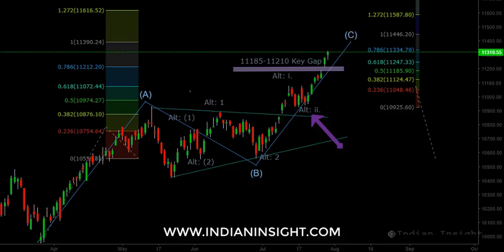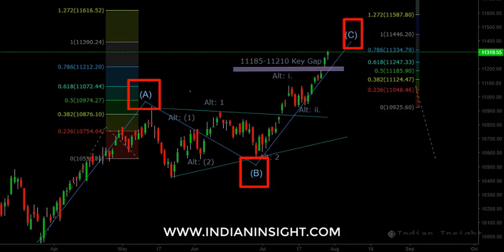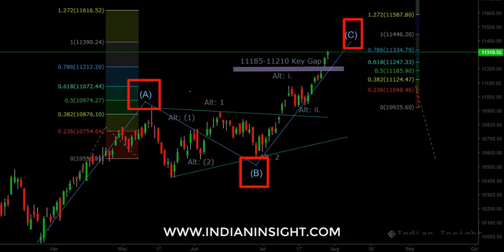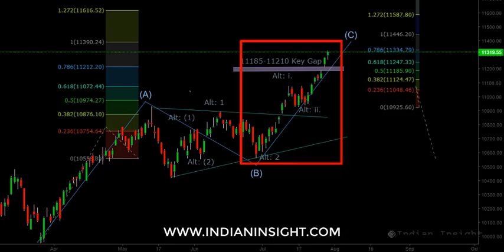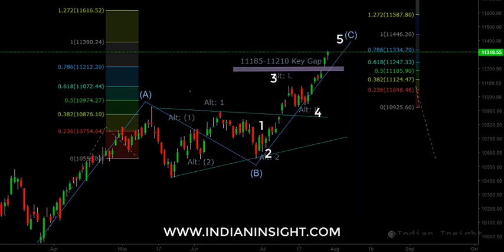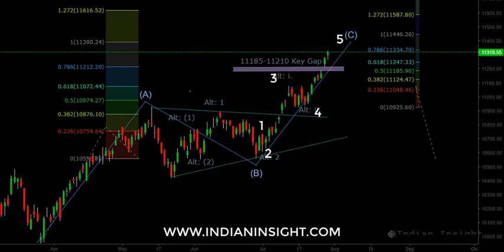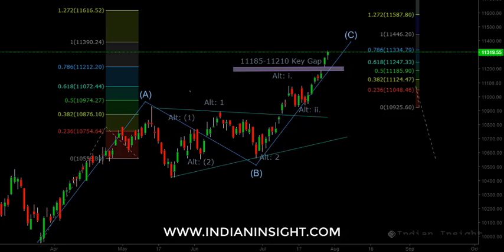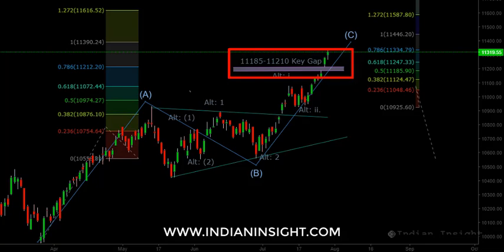Indian Stock Market Nifty & Sensex August Outlook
I am not a financial advisor. Nothing in this video constitutes investment advice, financial advice, trading advice, or any recommendation to buy or sell securities. Always do your own research and consult a licensed professional.”